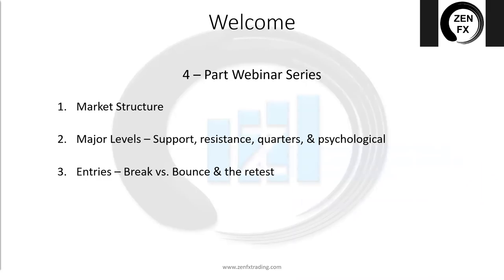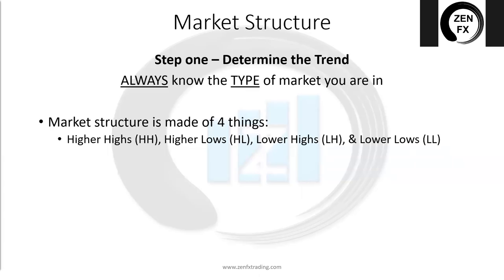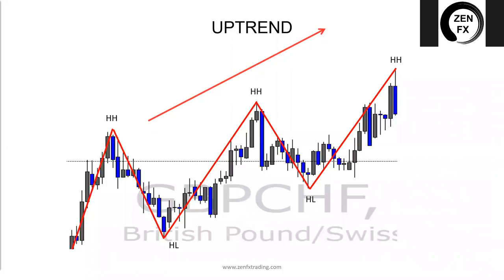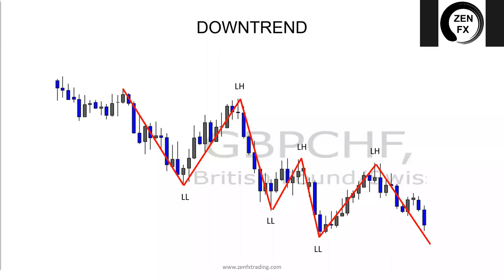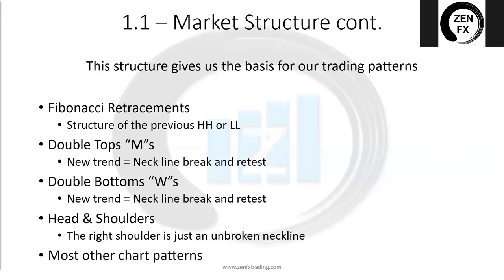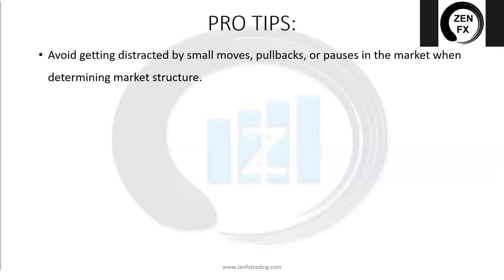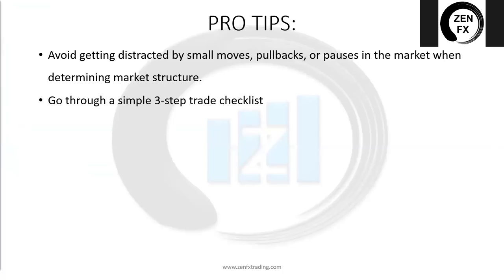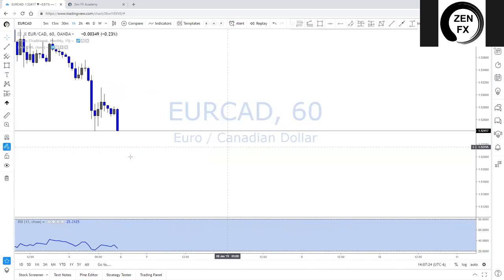Mastering Market Structure - Zen FX Free Live Webinar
Here is the Part 1 of the free 4-part webinar series I am doing to help get your trading back on track, and profitable in 2019! At the end I will show you how to get a whole month of access to our Advanced Price Action Course for FREE, plus some other cool bonuses I'm sure you will enjoy.

CFTC Rules 4.41 - Trading foreign exchange markets with the use of margin and leverage carries a high level of risk, and may not be suitable for all investors. Past performance, albeit awesome, is not indicative of future results. The high degree of leverage offered by offshore brokers can work against you just as easily as it can work for you. Before deciding to invest in foreign exchange currencies you should carefully consider your investment objectives, level of experience, and risk appetite. The possibility exists that you could sustain a loss of some or all of your initial investment, and therefore you should not invest money that you cannot afford to lose. You should be aware of all the risks associated with foreign exchange trading, and seek advice from an independent financial adviser if you have any doubts.